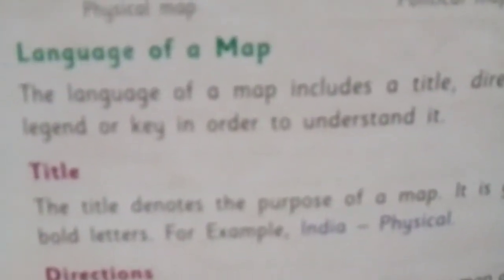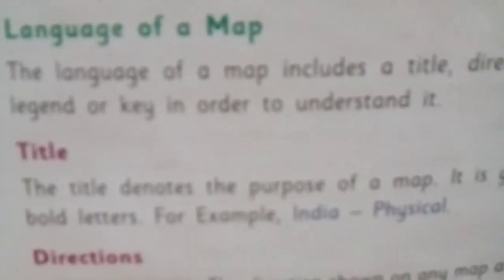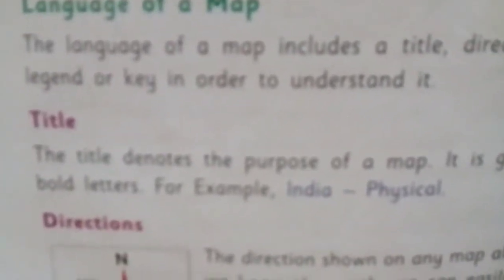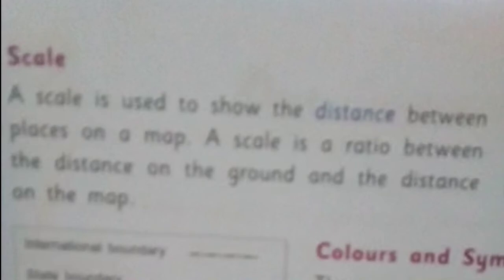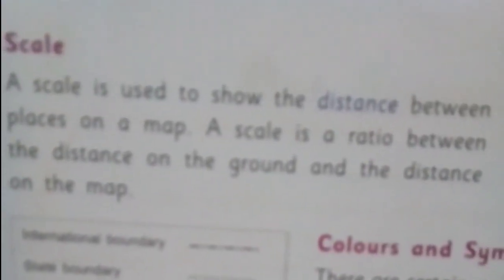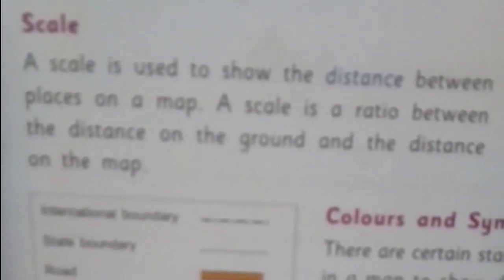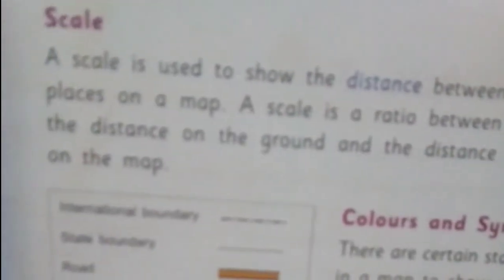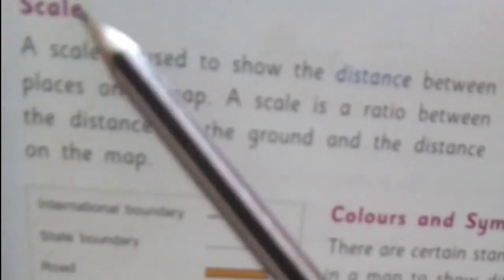Class IV Social Studies, Ch-1